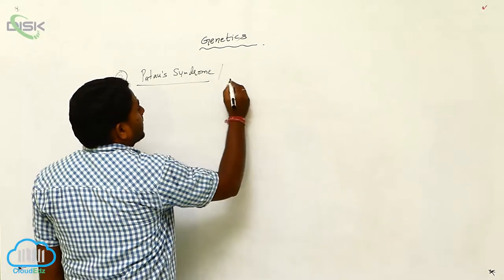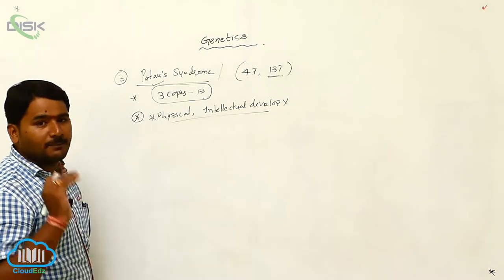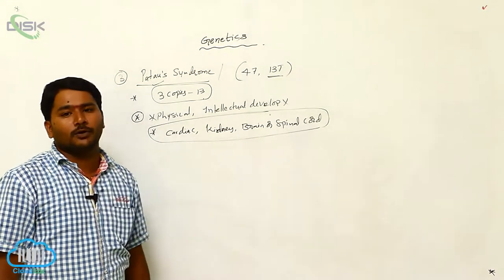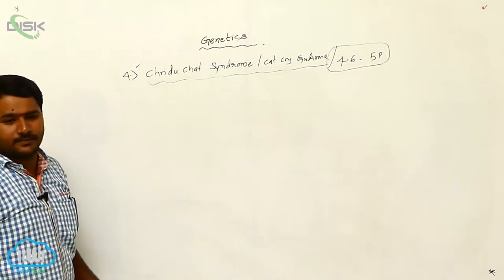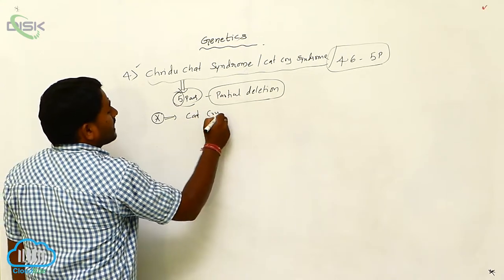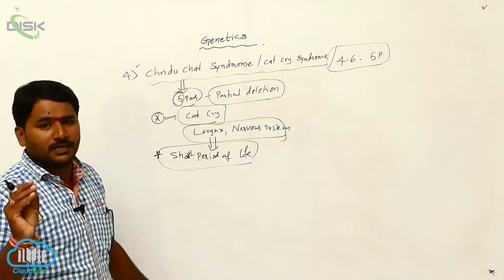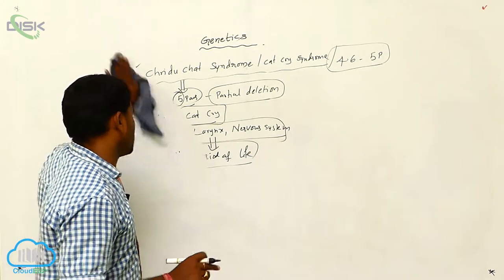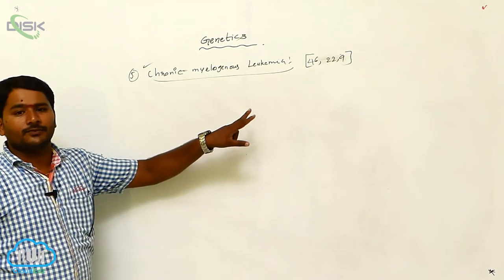GENETIC DISORDERS || GENETIC DISORDERS 5 || Disk Telangana